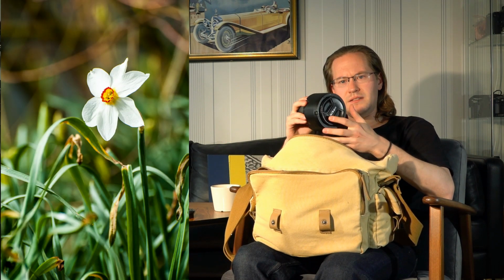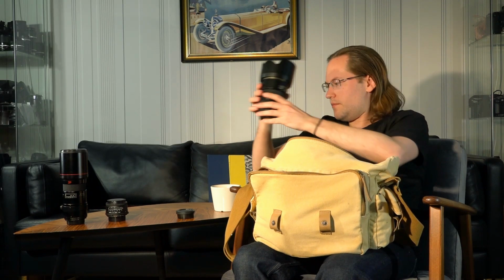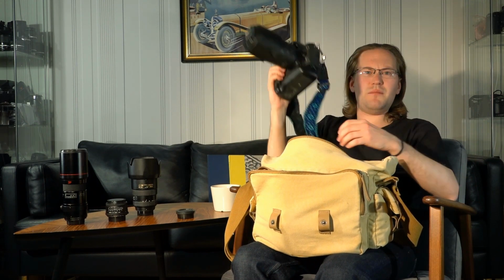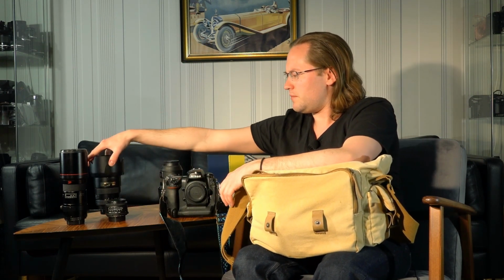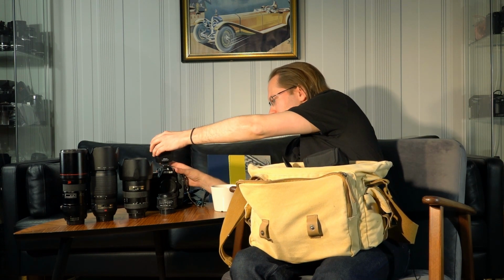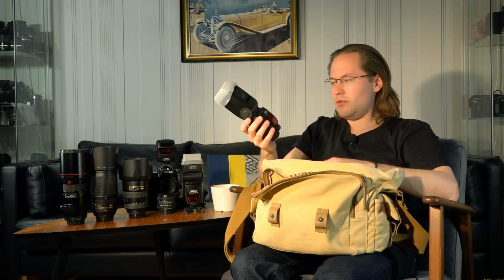What's in my Bag, Revenge of The D2Xs.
01:31 Books and general thalk.
07:07 Whats in my bag?
16:11 Slideshow.